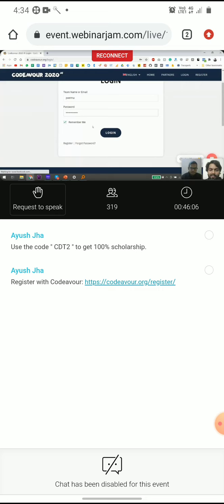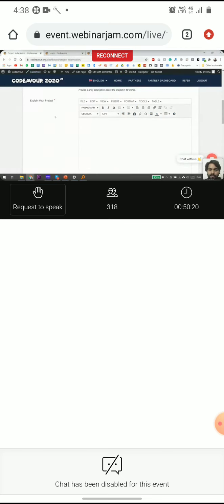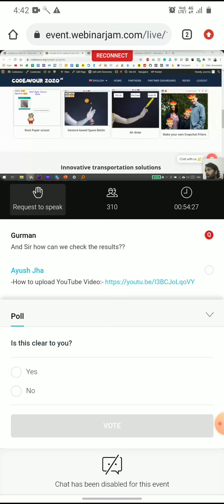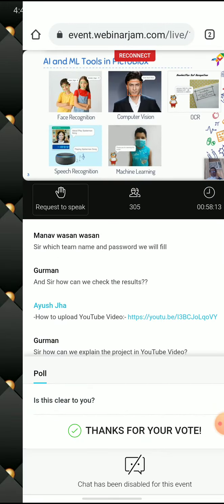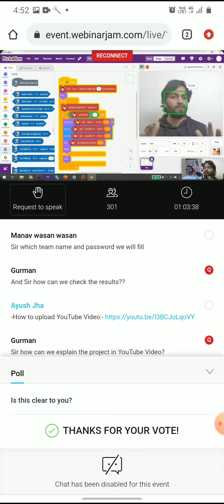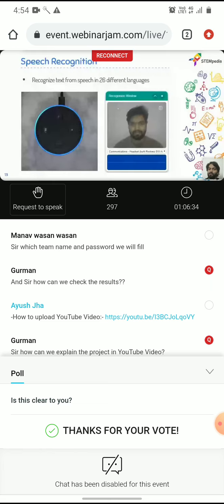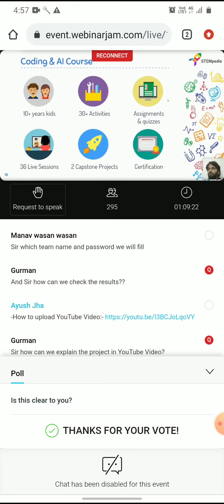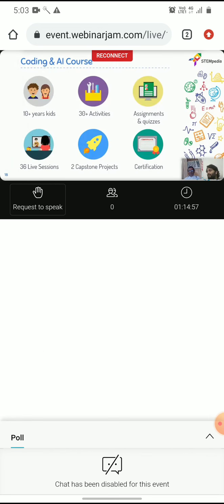coding class part-6